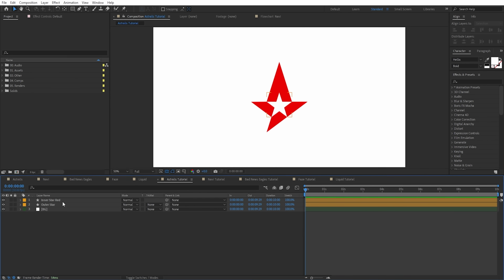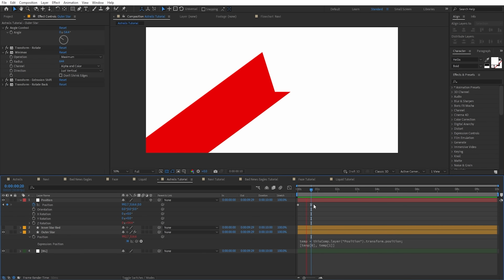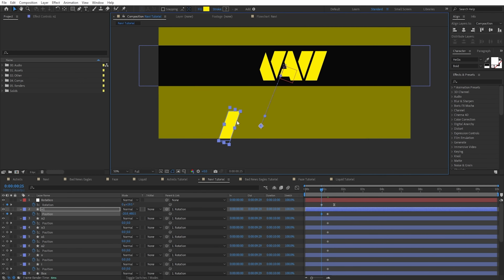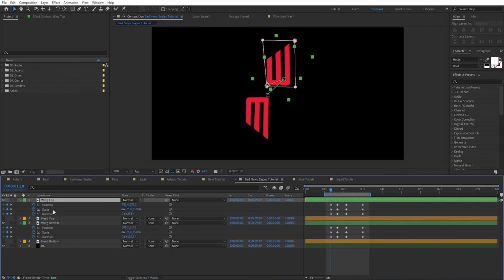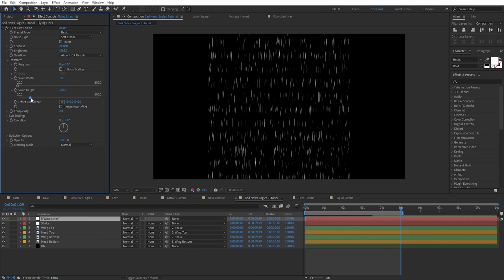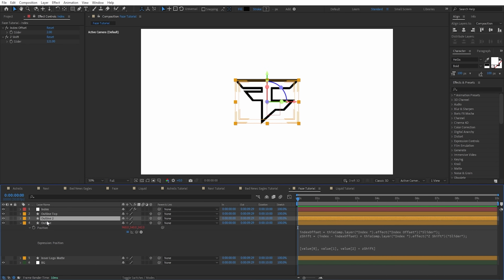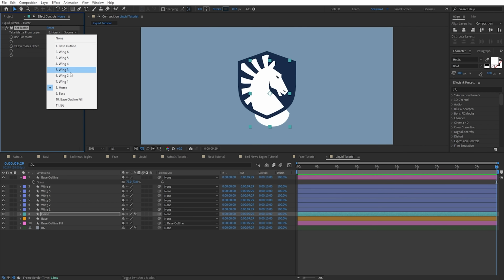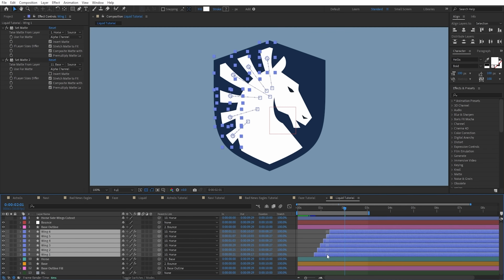Logo Animations Ep.5 (E-Sports) - After Effects Tutorial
0:00 Sponsor Segment
0:26  Intro
0:34 Final Results
2:22 Astralis
13:40 Navi
22:08 Bad News Eagles
45:25 Liquid
53:48 Outro